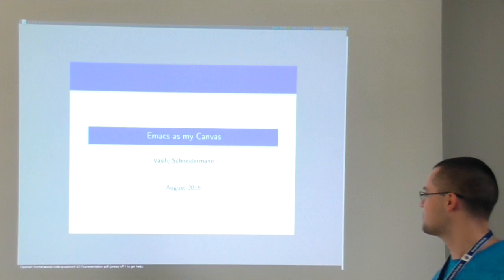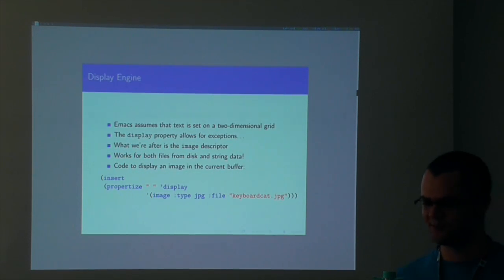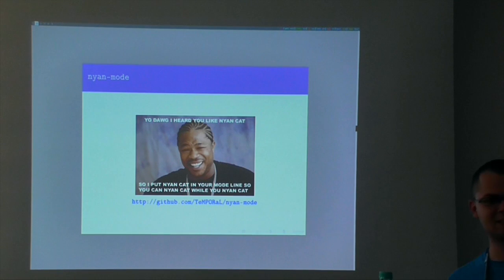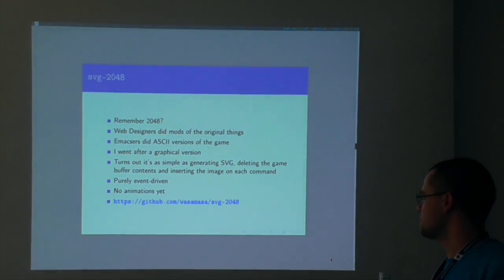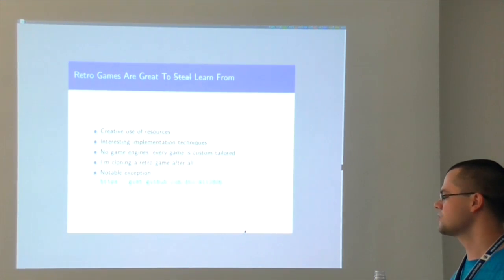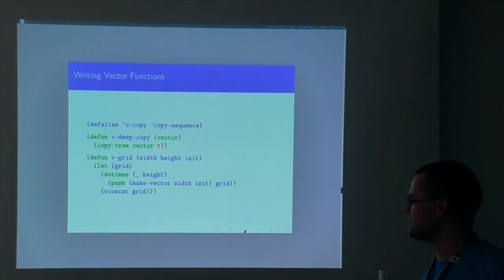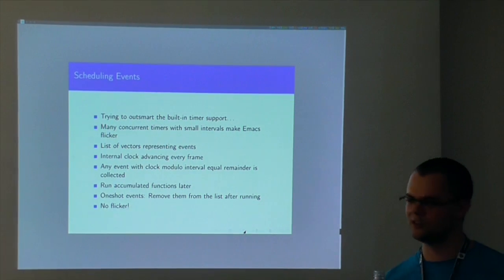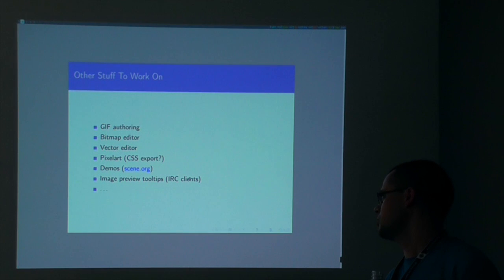quasiconf 2015: Emacs as my Canvas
Speaker: Vasilij Schneidermann.
Emacs is a classic text editor with an unique premise: Runtime
extensibility and introspection. It has become infamous for its
unprecedented level of malleability its users have demonstrated by
crafting thousands of Emacs packages for turning it into a finely tuned text editing environment.

This talk will explore to which extent its graphical abilities can be
used to create anything between user interface enhancements to classic games.